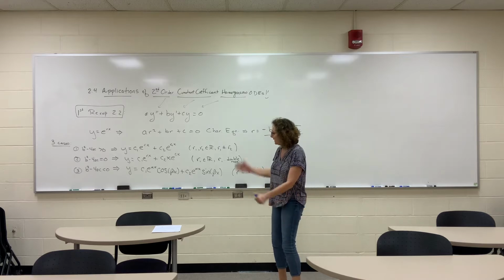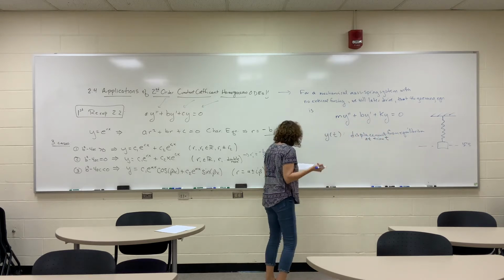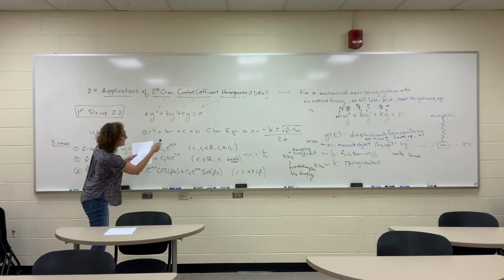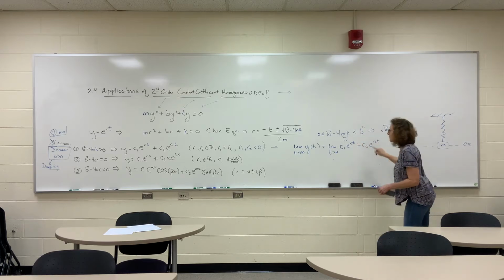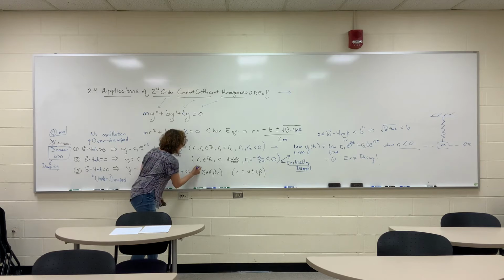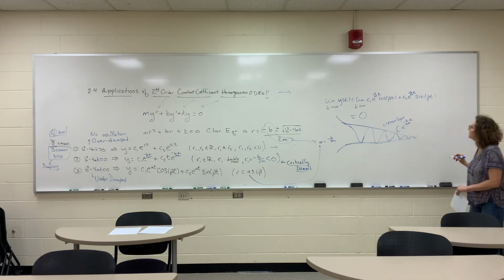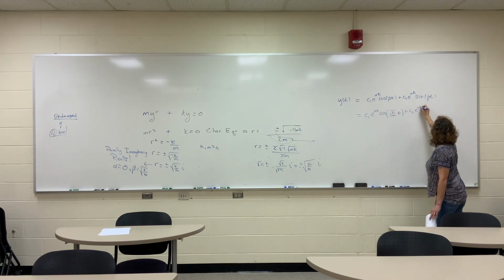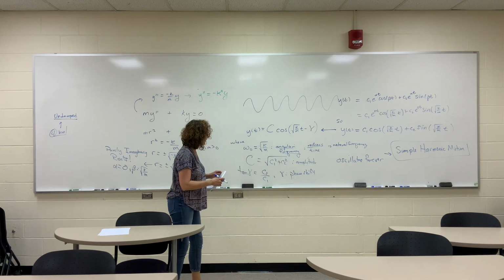Sec 2.4 Application of 2.2: unforced spring-mass systems